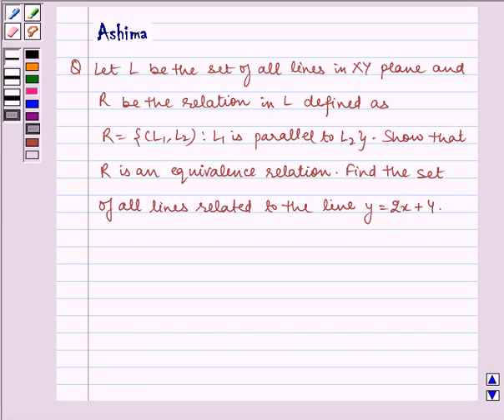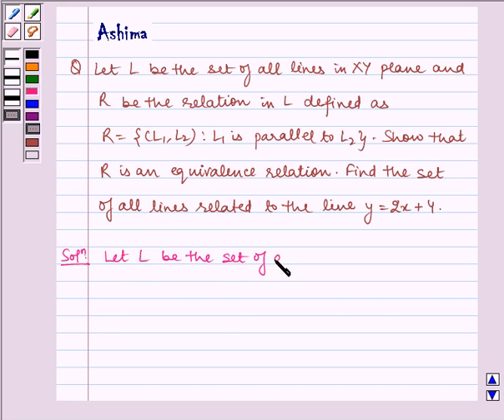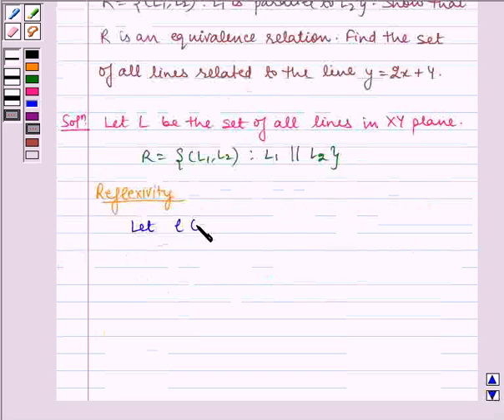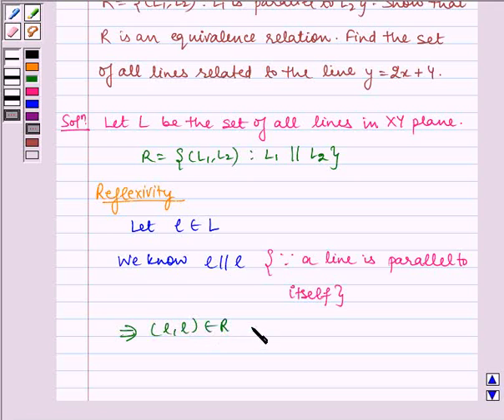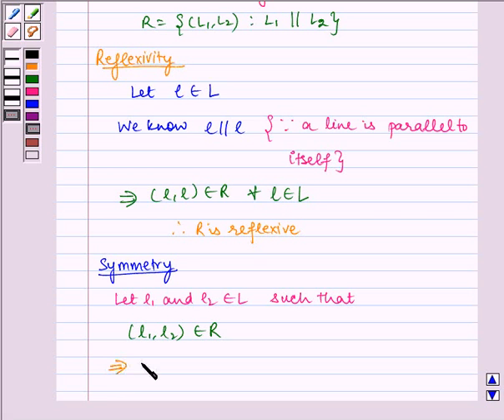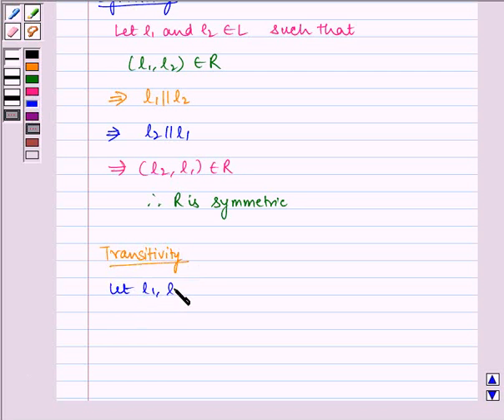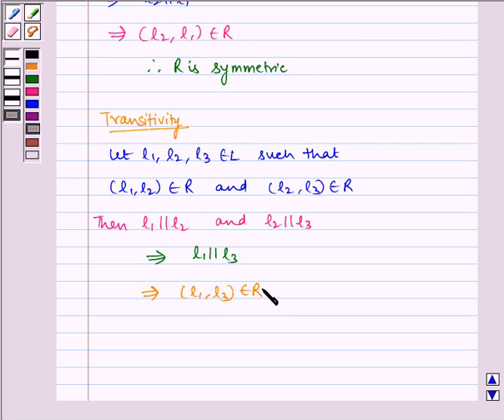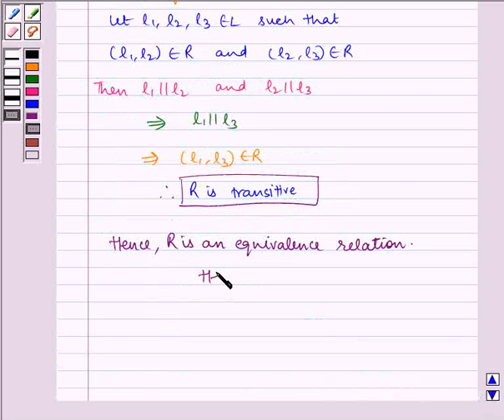Maths XII NCERT 2007 1 1 1 14